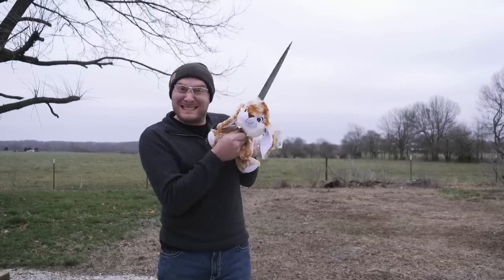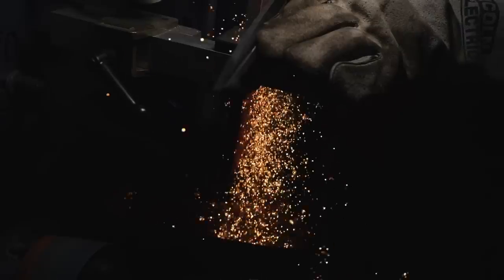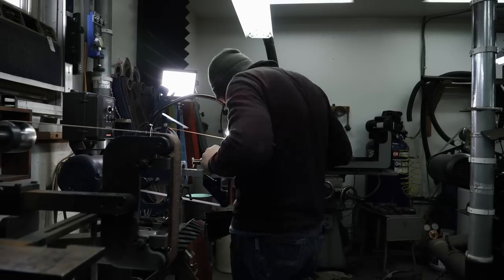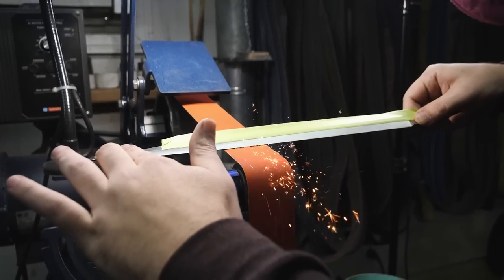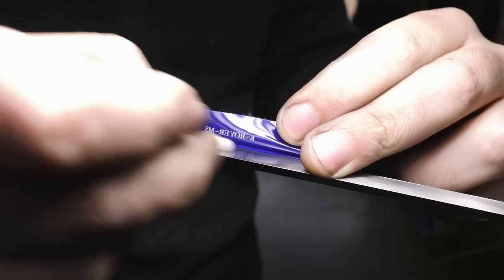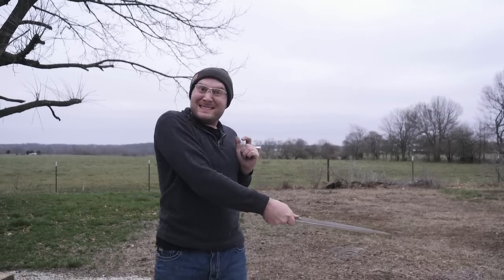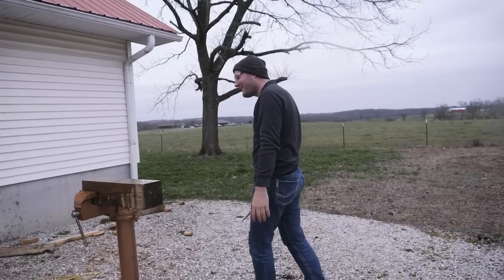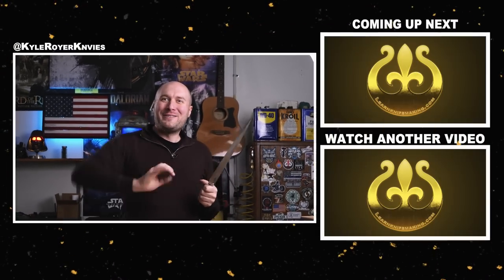Will This Dagger Keal? (Serenity Pt. 5)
Join our newsletter to find out how Kyle, as a homeschooled kid went from chasing goats to making the knives he makes today.
We are about to shape this dagger into an actual dagger-looking blade.  We start with the Damascus all finished and the blood groove milled in.  This video will be a lot of 2x72 belt grinding.  Once we put a pocky tip on the serenity dagger, we will test this blade and see if it will “KEAL”.

I am proud to be a part of the Brodbeck family!  If you need a grinder please consider them.